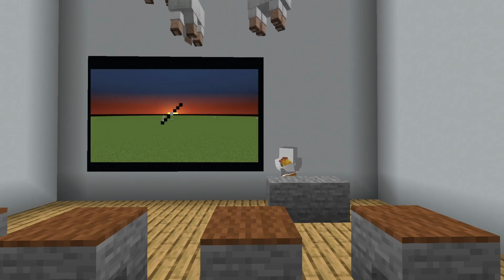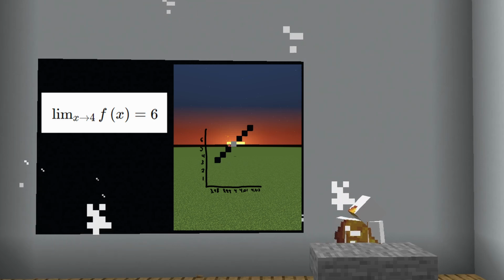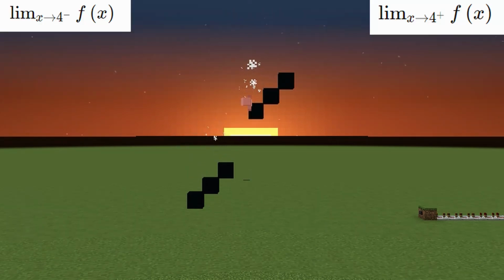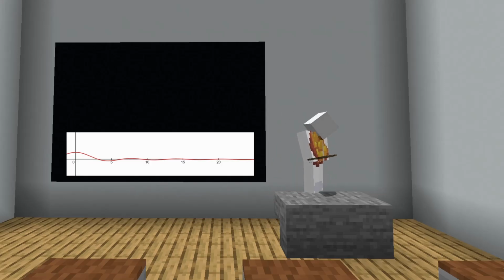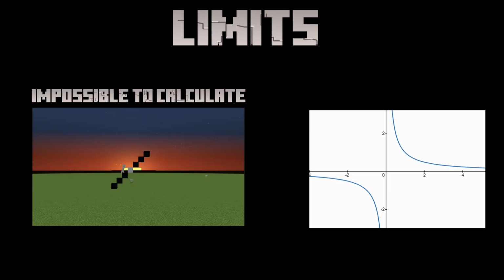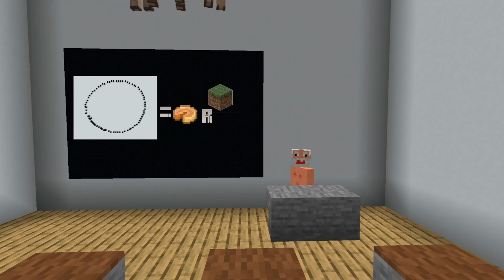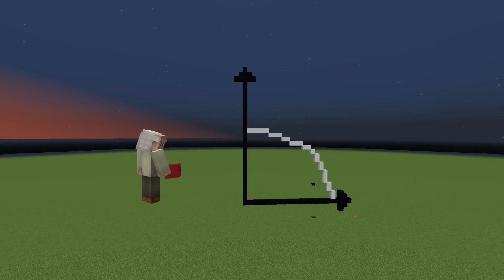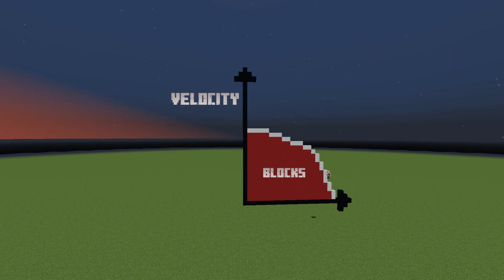The Tool That Created Calculus | Limits in Minecraft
I explain limits through Minecraft, going through what they are, what they are used for, and how they were used to develop modern math ideas.

Comment what you would like me to cover next!

Timestamps
0:00 Intro
0:11 What are Limits?
0:54 Directional Limits
1:34 Limits at Infinity
2:31 Applications of Limits
3:50 Conclusion

Music Credits
Foewi: 2;36 - 4;22